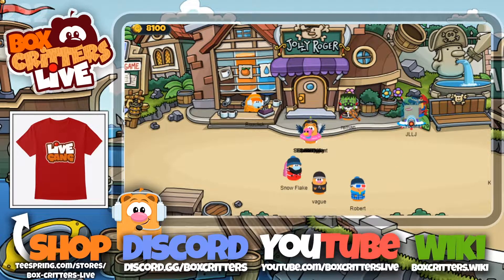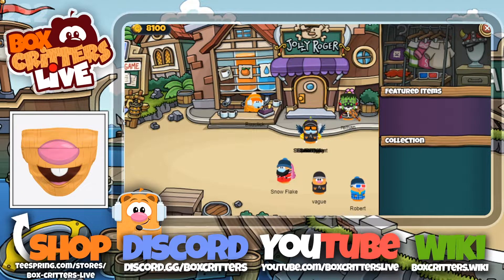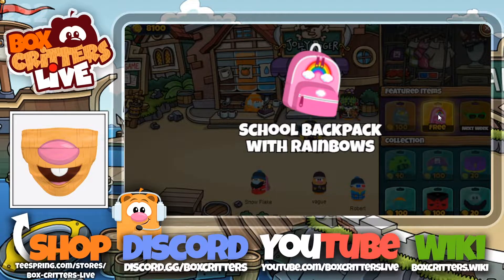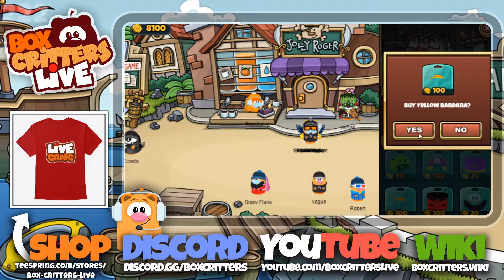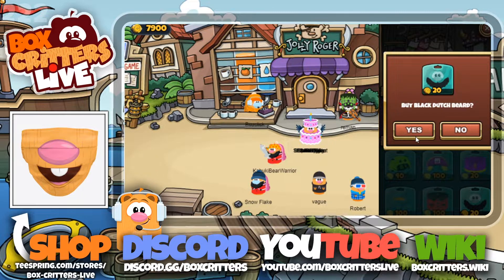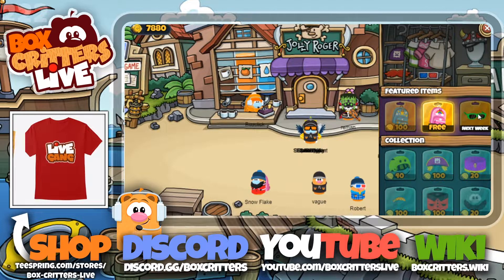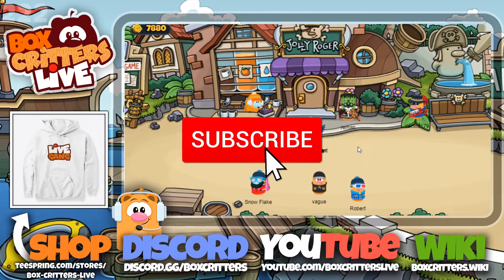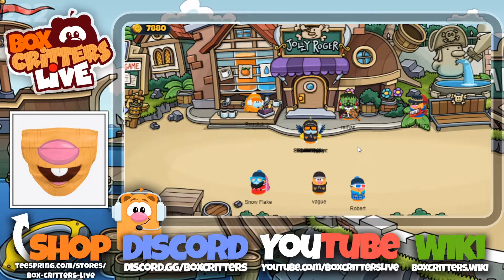Box Critters - SHOP UPDATE #12